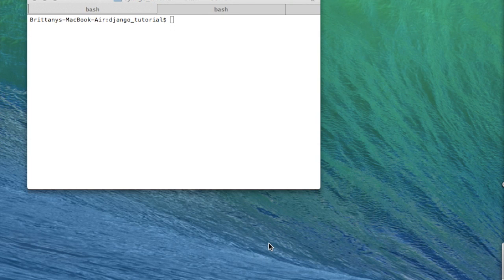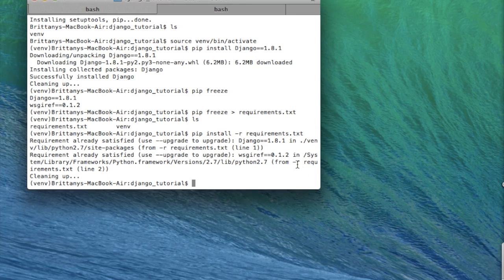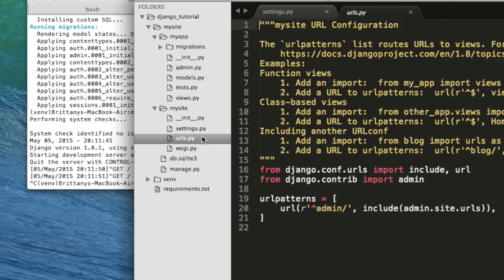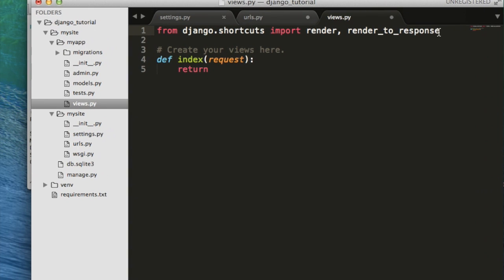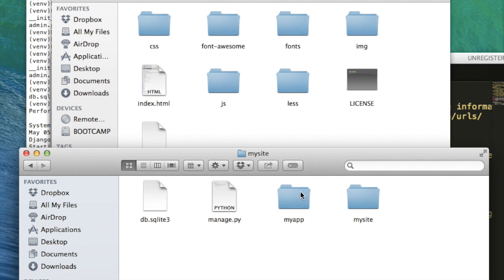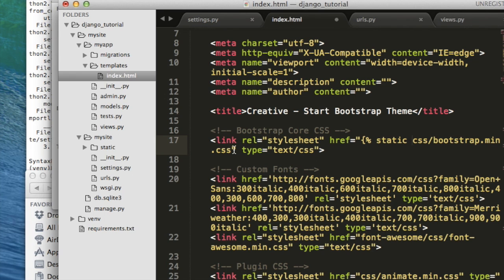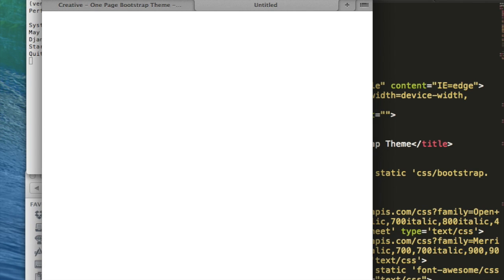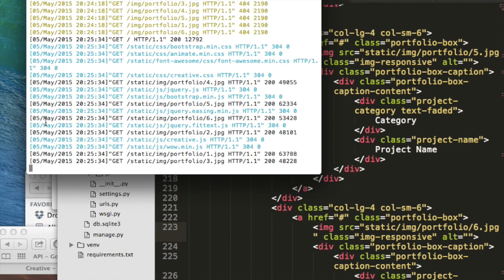Django tutorial for beginners! Build a website in 11 mins. (runs locally)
Hi! Here is a Django Tutorial. The language used in Django is Python. Note: If you are having trouble creating a virtual environment or don't want to, you can just skip that step - your project will still work as long as you can install Python and Django:).

Also, here is a link to the site used to get a template: